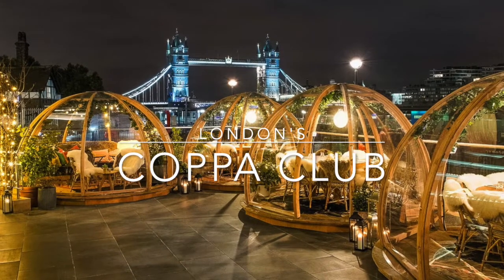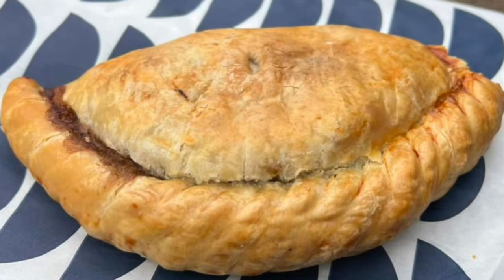British Isles & Ireland Tour Review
Ken's special guest is Colleen Atherton of Eaglewings Travels of Wichita, Kansas. Colleen details her three weeks' tour of the British Isles & Ireland with stops in England, Wales, Scotland, and Ireland.  Colleen expands on the sights and sounds of this three-part tour of which some was self-guided.  Learn for whom this type of tour would be best, the time of year to go, what to expect weather-wise, and some recommended sights and activities along the way.  It is a great adventure for history buffs but perhaps not for the kids according to Colleen.

Timestamps:
0;00 Intro
0;13 Introducing Colleen
0;17 Tour Overview
1:55 Cotswolds & Bath
2:30 Hadrian's Wall
3:34 Best time to go on this type of tour
4:29 Lindisfarne (Holy Island)
5:17 York & Manchester
5:39 Conwy, Wales
6:22 The Guided Tour Highlights ( Liverpool, Edinburgh, etc)
7:20 Is this tour for Families?
7:57 Recommended Sights & Activities
10:34 Discussion on what are the British isles
12:10 How to get about on a self-guided tour
13:37 Planning advice
14:40 Who is best suited for this type of tour
14:58 Packing tips
15:13 Currency
16:25 Stress-free travel advice for the anxious
16:58 Colleen's upcoming visit to the Passion Play (Oberammergau)
17:35 Contact Information

Image Credits:
Image by martinhogarth from Pixabay
Image by Alberto Barco Figari from Pixabay
Image by pauldaley1977 from Pixabay
Image by Ian Dunlop from Pixabay
Image by Level_Up_Filming from Pixabay
Coppa Club London: Courtesy of Conde Naste Traveler
Other Images Courtesy of BigStock

RTE Travel Talk does not endorse any of their guests' products or services. The opinions of the guests may or may not reflect those of the host and RTE Travel Talk.